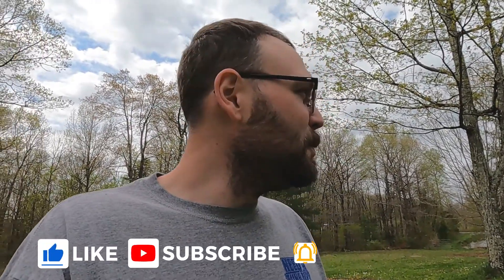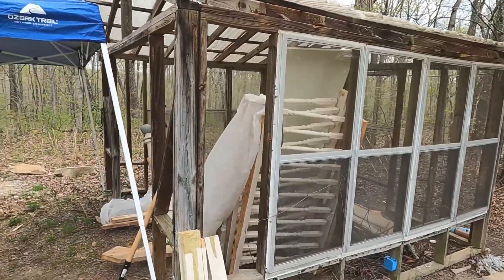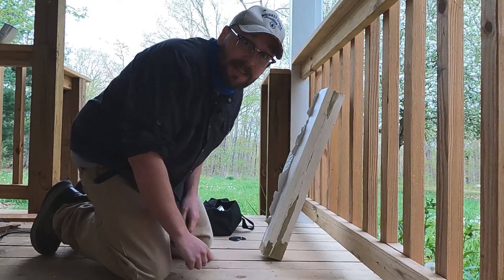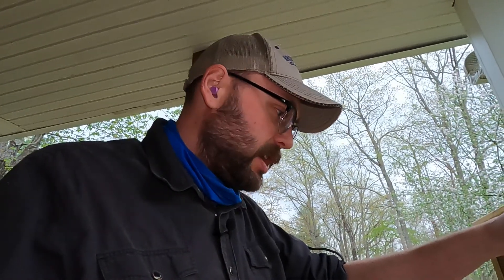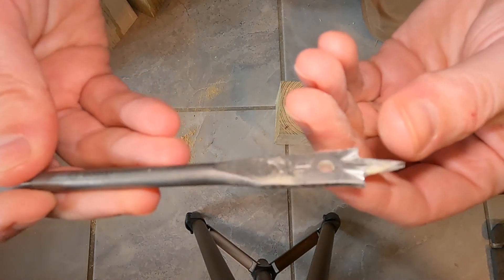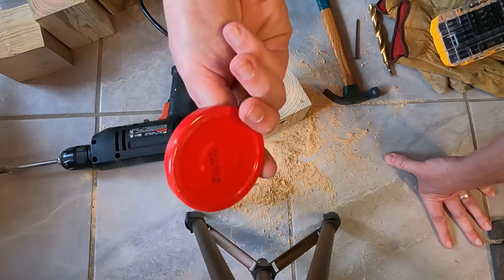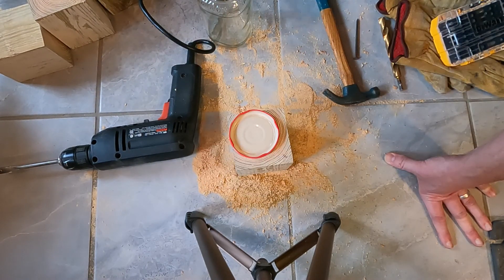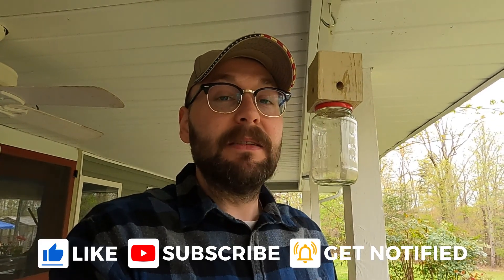Marcos VS The Carpenter Bees!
The battle you didn't know you were waiting for...

We've had some issues with Carpenter Bees lately... find out how Marcos decides to deal with these hole drilling pests.

MUSIC CREDIT

OLD TIMES ARE GOLD TIMES